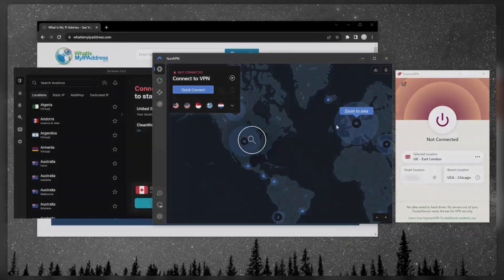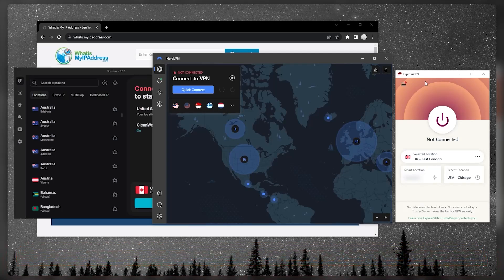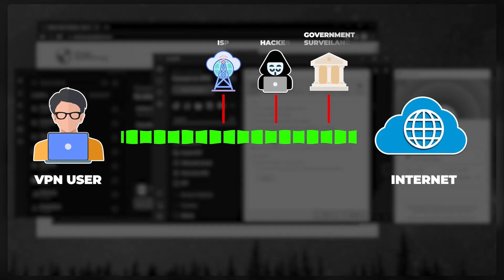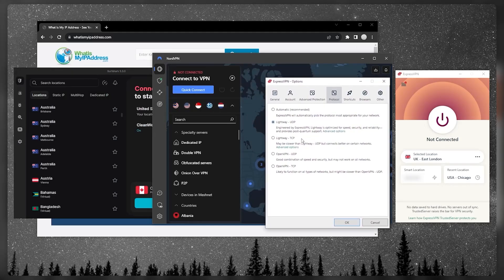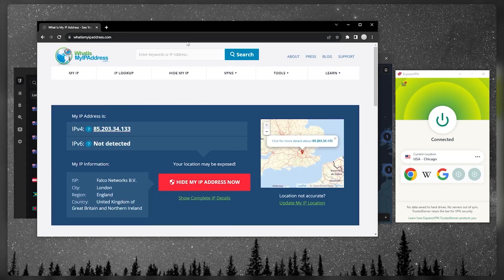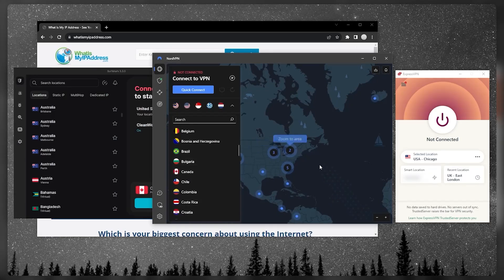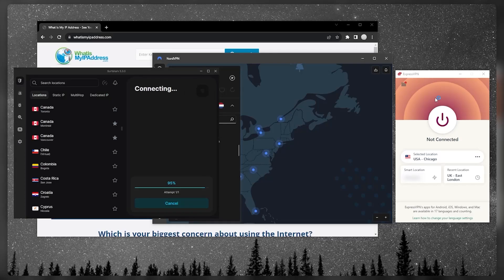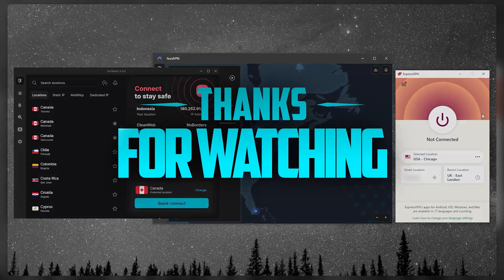Learn How to Use a VPN With This VPN Tutorial (2026)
🌐 Learn How to Use a VPN With This VPN Tutorial🌐

Simplifying VPN Usage - A Step-by-Step Guide

Explore the straightforward process of using a VPN with a focus on three top contenders: ExpressVPN, NordVPN, and Surfshark. This section demystifies the VPN setup process, ensuring users can seamlessly integrate VPN protection into their daily online activities.

ExpressVPN - Premium Security Made Simple

ExpressVPN stands out as the preferred choice for daily use, offering a reliable and user-friendly VPN experience. Learn about ExpressVPN's interface, key features like VPN locations, kill switch, and split tunneling. Understand the significance of the kill switch and gain insights into selecting the optimal protocol for enhanced performance.

NordVPN and Surfshark - Alternatives with Unique Features

For users seeking alternatives to ExpressVPN, this section explores the features of NordVPN and Surfshark. Both alternatives offer distinct advantages, and the tutorial guides users through the setup process for each. Users gain insights into maximizing the potential of these VPNs, emphasizing the importance of checking reviews to align VPN features with individual preferences.

Hope you enjoyed my Learn How to Use a VPN With This VPN Tutorial (2026) Video.